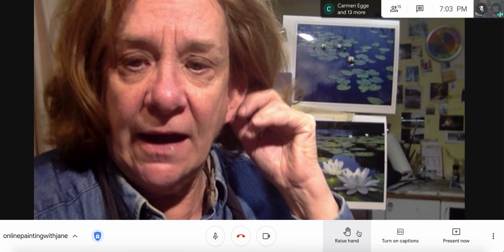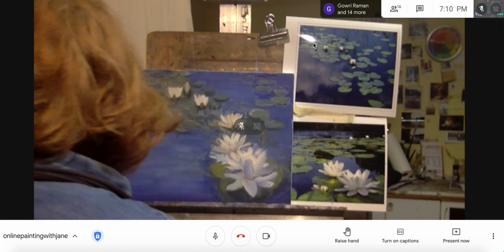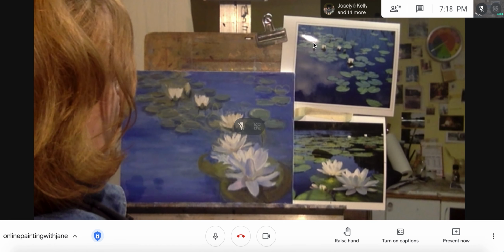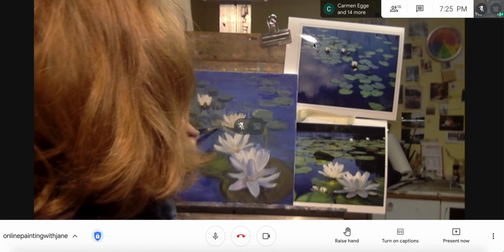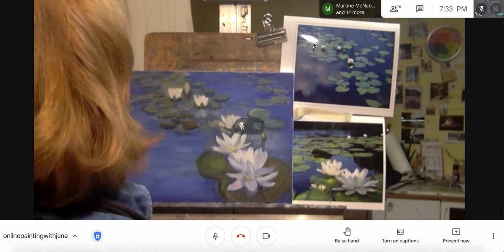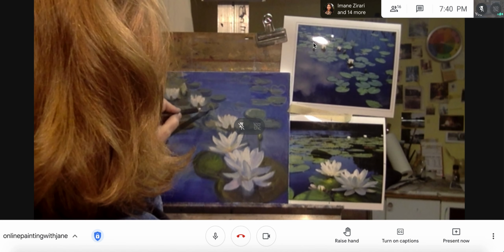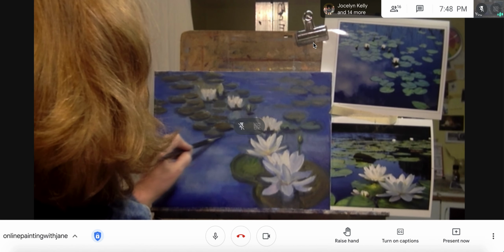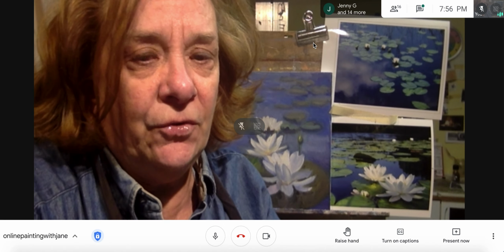Refining Water Lilies in the Pond. Screen Recording 2021 02 11 at 7 02 56 PM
This is part 2 of the Water Lily painting.  The first one was blocking in the water lilies.  This video is going back and making the refinements on the block in.